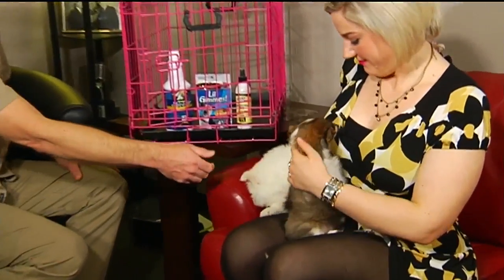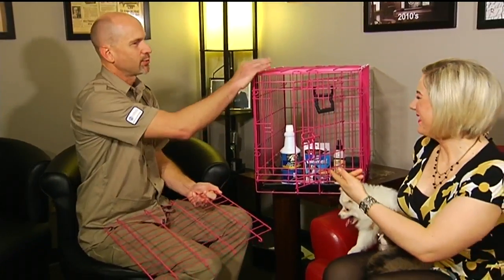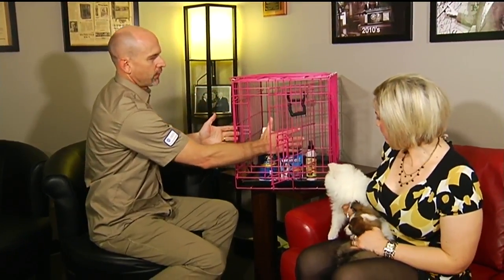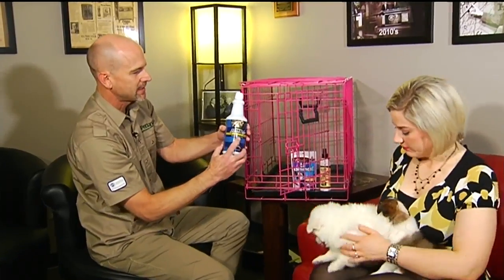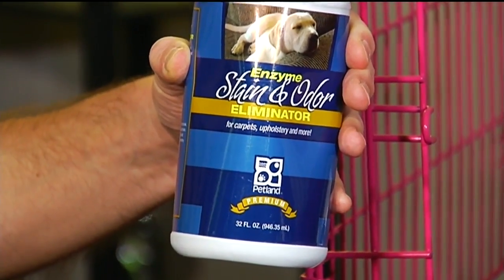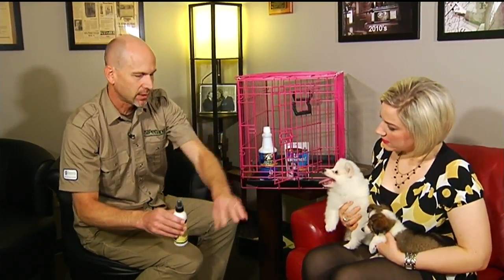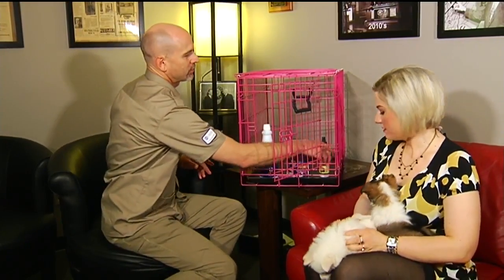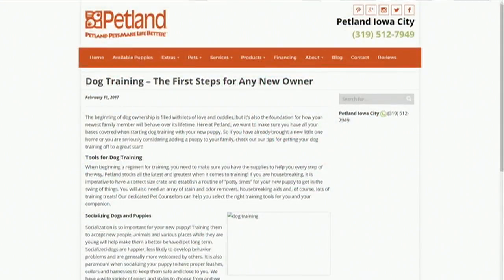Petland - All About Animals - March 9, 2017